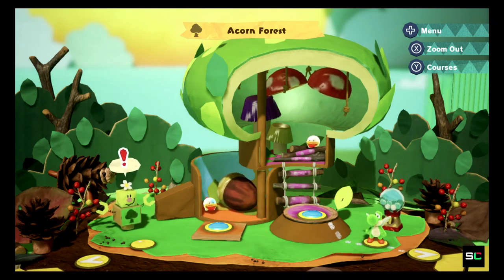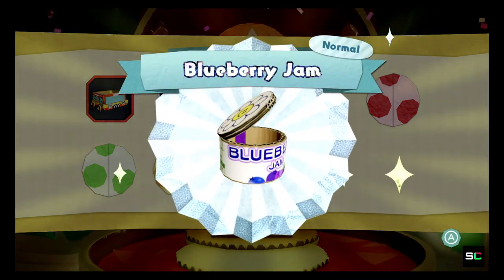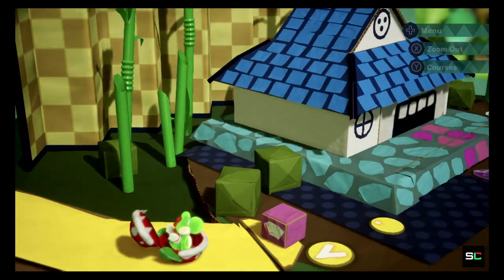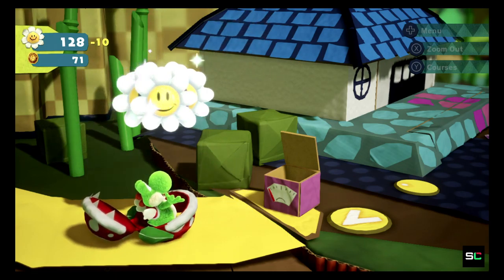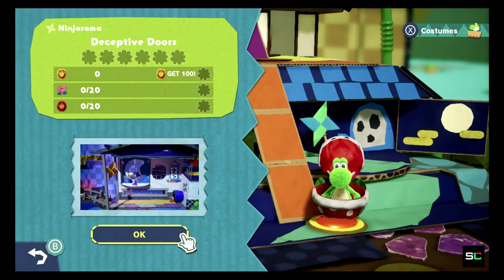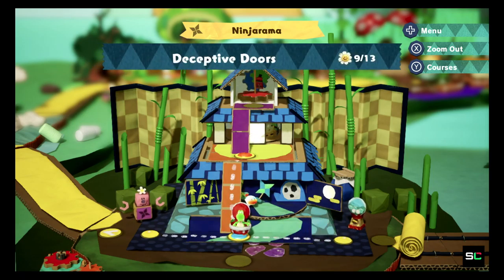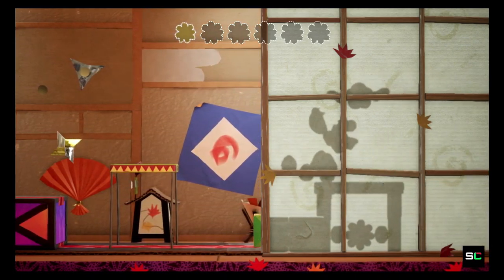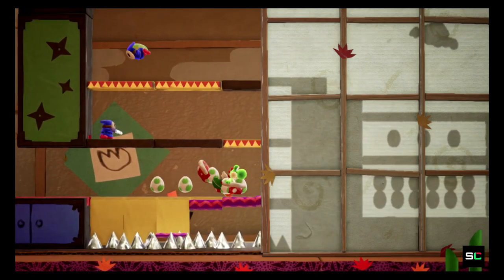【Yoshi's Crafted World】 Becoming a Ninja! (Part 08)